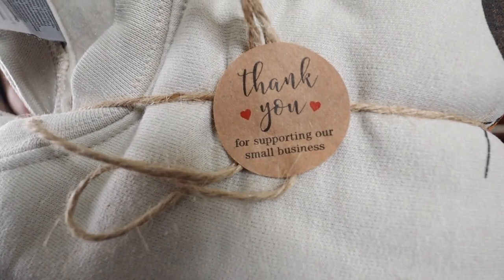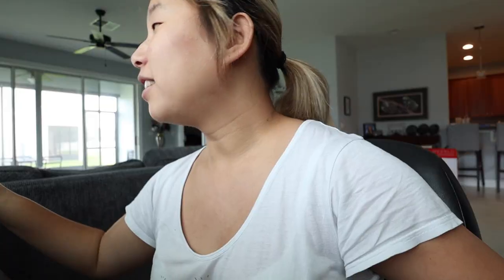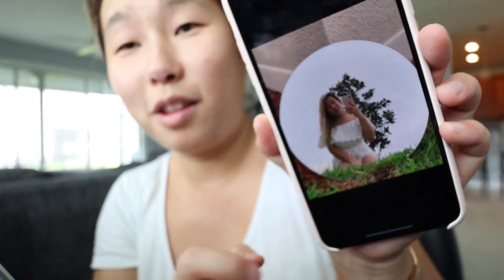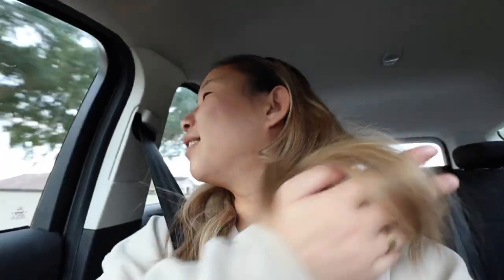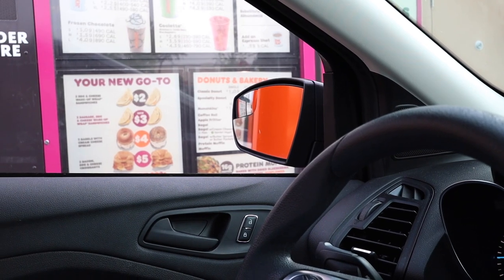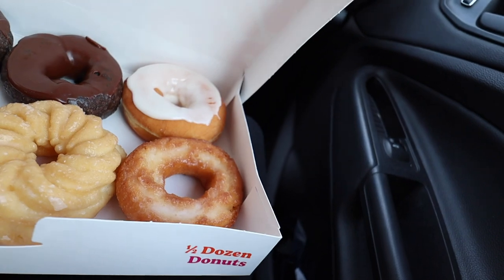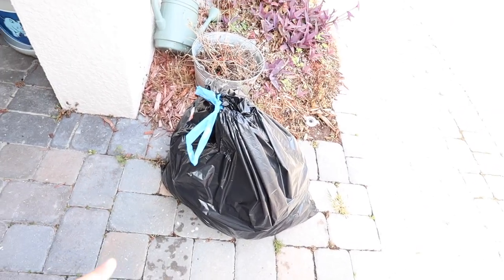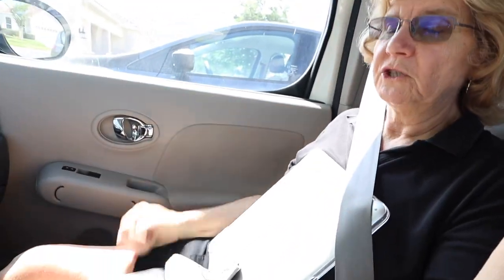GUCCI x DISNEY OVERSIZE SWEATSHIRT UNBOXING! (I saved $1,253)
In this video I unbox my first Gucci x Disney Oversize Sweatshirt! I saved $1,253 because I bought a replica on Esty! I also try to take photos like Sierra Furtado, wipe down our ordered groceries, and more! Hope you enjoyed the vlog. :)

Alex Jayne
3050 Dyer Blvd.